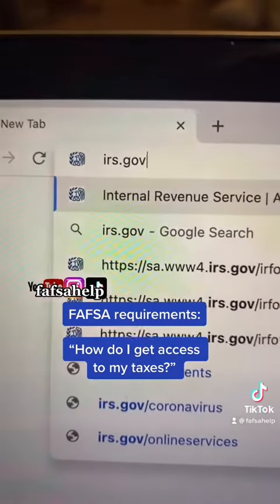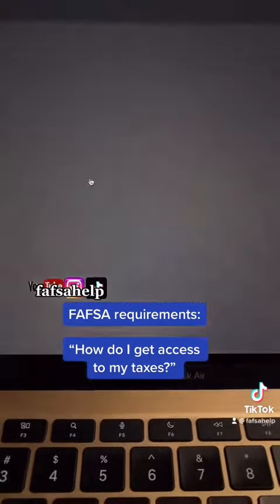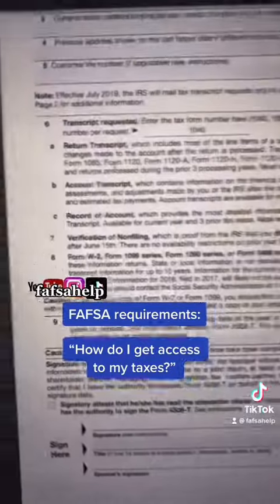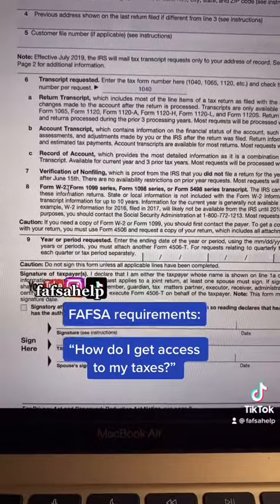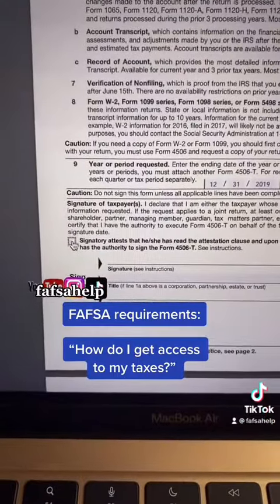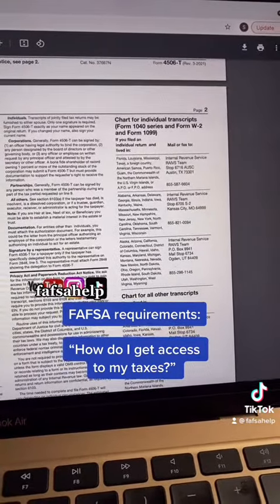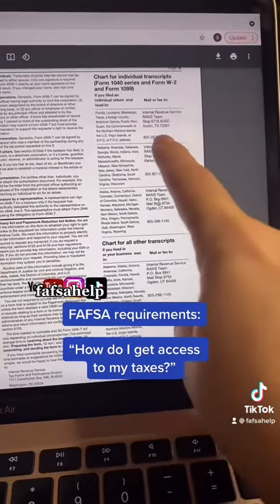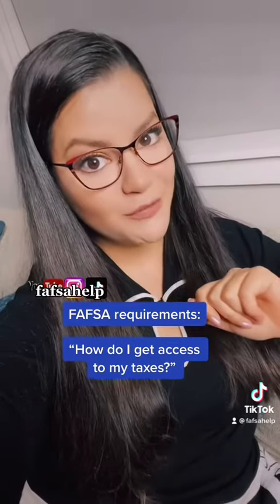FAFSA Requirements: How do I get access to my taxes?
FAFSA Requirements: How do I get access to my taxes? (No access to your taxes? No problem!)

I am a Financial Aid Specialist and previous university student who completed her education thanks to grants from FAFSA. This page is here to give advice related to applying for the FAFSA and other types of financial aid.